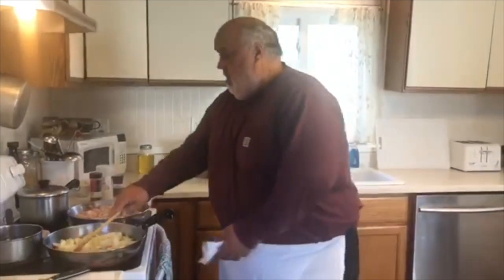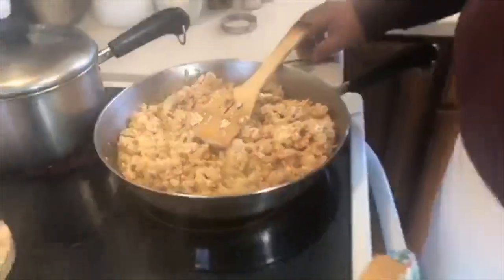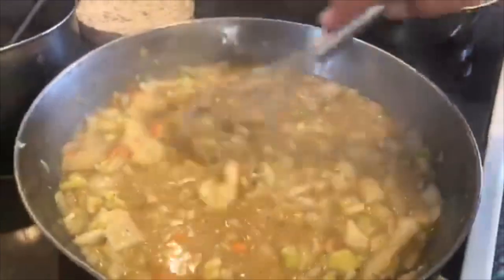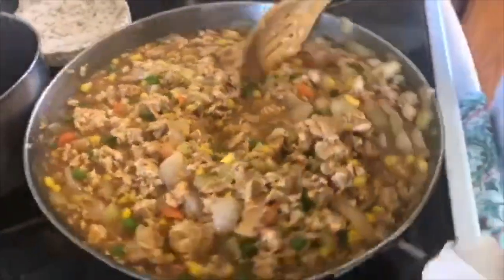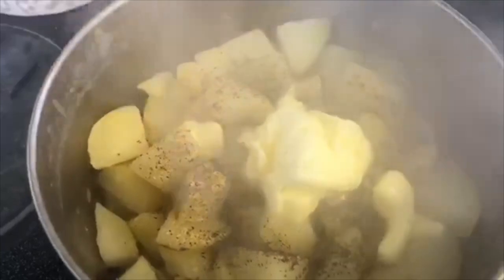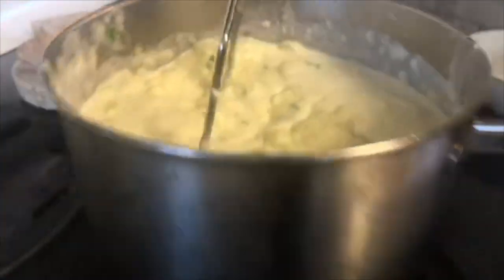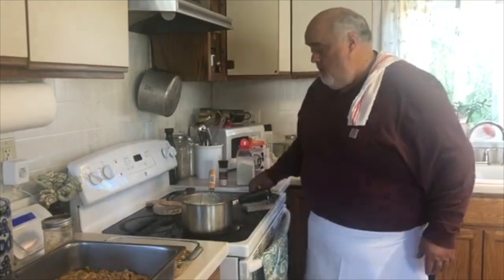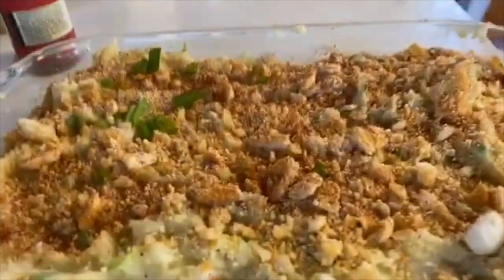Chicken Shepherd's Pie - Daddy Jack's Recipe